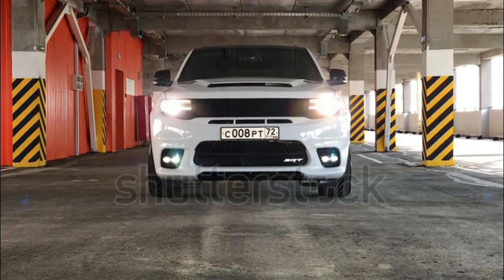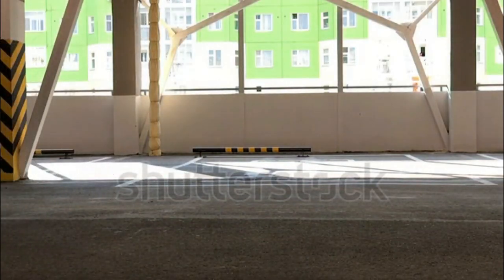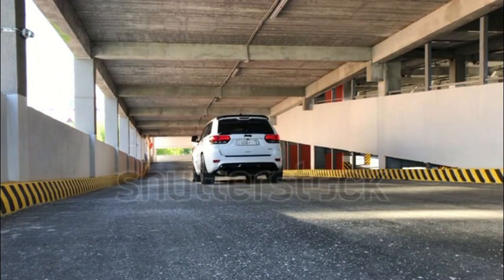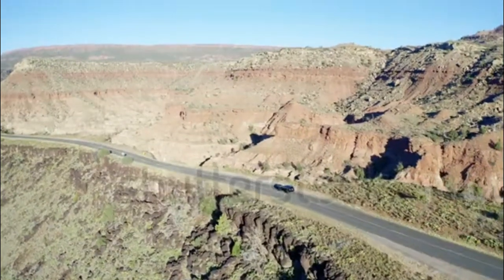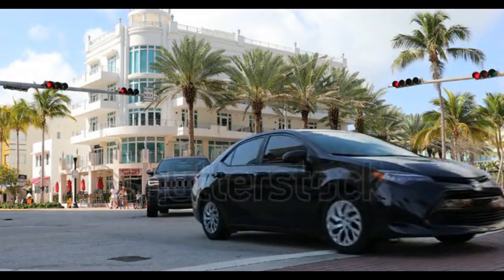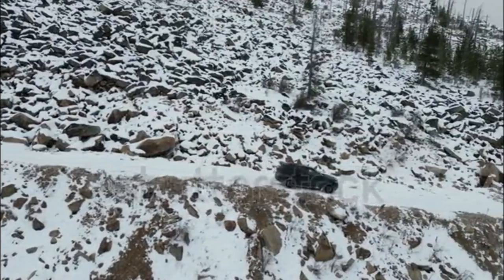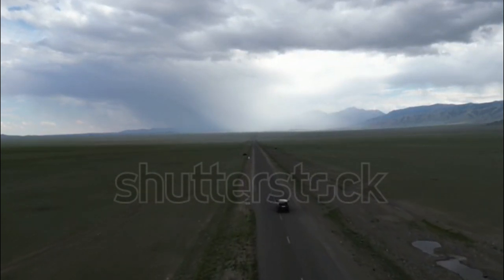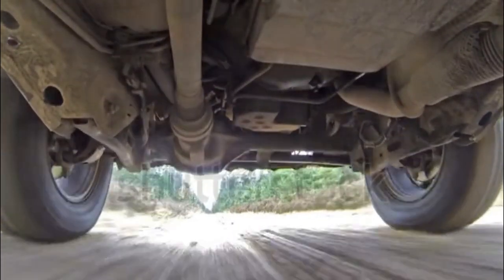2023 Jeep Grand Cherokee English Us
Jeep Grand Cherokee Expert Review
Willis Kuelthau
The 2023 Jeep Grand Cherokee rolls on with minimal changes. The big news is the omission of the Trailhawk trim, which is now restricted to the plug-in-hybrid 4xe. The gas-powered Grand Cherokee is as good as ever, combining family-friendly comfort with off-road prowess.
chevron
The 2023 Grand Cherokee gets the basics right while staying true to Jeep's identity. The five-passenger version of Jeep's redesigned midsize SUV landed last year, and it impressed us right away.

Both powertrains provide smooth acceleration. The Grand Cherokee is a few hundred pounds lighter than the Grand Cherokee L, which makes it slightly quicker and more agile. We called this generation "the best on-road Grand Cherokee to date," with some credit likely due to the Alfa Romeo engineers that had a hand in creating the new architecture.

Don't worry, Jeep fans: the Grand Cherokee is still a talented off-roader. Access to the Trailhawk version is limited this year, but even base models will conquer more terrain than most SUVs. Inside the cabin, fit and finish are impressive. Cockpit design is cohesive, and tech features are competitive for the class.

So what's not to like? Interior space isn't exceptional, but that's easy to forgive given the existence of the Cherokee L. More concerning is the price, which sits well above most of the Grand Cherokee's competition. All-wheel drive isn't standard, either, which further dents the value proposition.

We doubt it will slow down buyers. The Grand Cherokee still offers a unique combination of comfort and all-terrain capability.

chevron
The 2023 Grand Cherokee is available with two engines, both of which are hitched to an eight-speed automatic transmission.

The base 3.6-liter V-6 makes 293 hp and 260 lb-ft of torque, which is a healthy power output for the class. Rear-wheel drive is standard, and a basic all-wheel-drive system is optional. Fuel economy starts at 19/26 mpg city/hwy.

Overland, Summit, and Summit Reserve trims have the option of upgrading to a 5.7-liter V-8 cranking out 357 hp and 390 lb-ft. The V-8 is only available with one of Jeep's formidable 4WD systems, and fuel economy sinks to 14/22 mpg. The V-8 is the best choice for towing with a maximum capacity of 7,200 pounds.

Choosing a Grand Cherokee
chevron
The Grand Cherokee family has added a new member, leaving buyers with many decisions to be made. The first choice is body style: The longer Grand Cherokee L comes with a third row and extra space, but the shorter five-seat body is more agile and better for off-roading.

Then comes the powertrain. We found the V-6 sufficient for almost all uses. If off-road performance is a priority, look for Quadra-Trac II or Quadra-Drive II 4WD systems. Both are designed for low-traction conditions.

The title of "Ultimate Off-Road Grand Cherokee" now belongs to the plug-in 4xe. Even if you don't plan to go off-road, the 4xe improves on the Grand Cherokee's driving manners and fuel economy.

Safety Ratings and Features
chevron
The 2023 Grand Cherokee comes with a full suite of standard safety tech. Included are automatic emergency braking, adaptive cruise control, blind-spot monitors, lane keeping assist, and rear parking sensors.

Upper trims add a parking assistant, a driver attention monitor, a surround-view camera, an infrared camera view for night vision, and a semi-autonomous driving system. Models with an advanced 4WD system also get a trail camera for spotting obstacles.

This generation of Grand Cherokee has not yet been tested by the IIHS or NHTSA.

Cargo Space and Interior Room
chevron
Cabin space in the 2023 Grand Cherokee is average for the class. A Subaru Outback offers more total cargo capacity as well as more legroom in both rows.

Cargo Space (Behind First/Second Rows):
2023 Jeep Grand Cherokee: 70.8/37.7 cubic feet
2022 Subaru Outback: 75.7/32.5 cubic feet
Legroom (First/Second Rows):
2023 Jeep Grand Cherokee: 41.3/38.2 inches
2022 Subaru Outback: 42.8/39.5 inches

Technology
chevron
The Grand Cherokee's infotainment system comes in two sizes. Laredo and Altitude trims use an 8.4-inch touchscreen, while the rest of the lineup gets a 10.1-inch display and are equipped with navigation. All models come with a 10.3-inch digital gauge cluster, wireless charging, Wi-Fi hotspot capability, USB ports in both rows, and wireless smartphone compatibility.

Upper trims add a head-up display, a digital rearview mirror, and increasingly elaborate sound systems.

Trim Levels
chevron
The 2023 Jeep Grand Cherokee comes in six trims:  Laredo, Altitude, Limited, Overland, Summit, and Summit Reserve. Prices start just past $40,000, but a loaded Summit Reserve will set you back nearly $70,000.